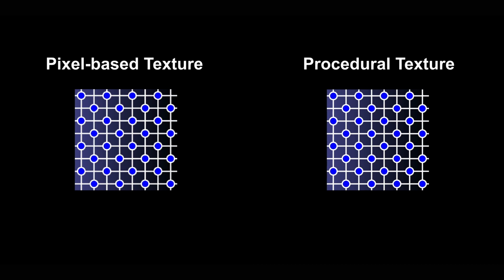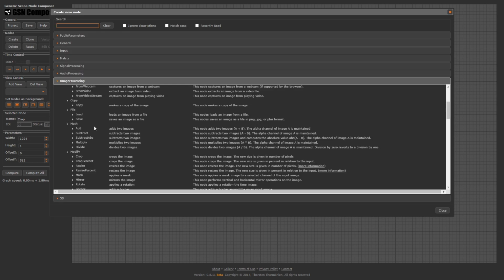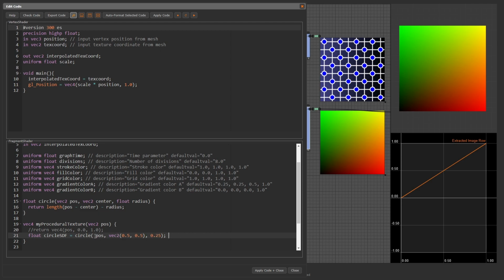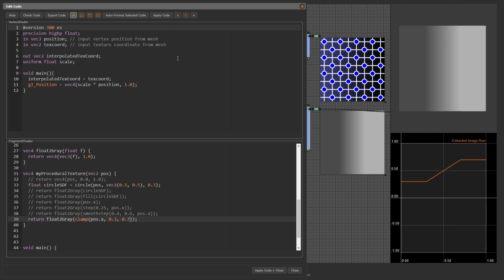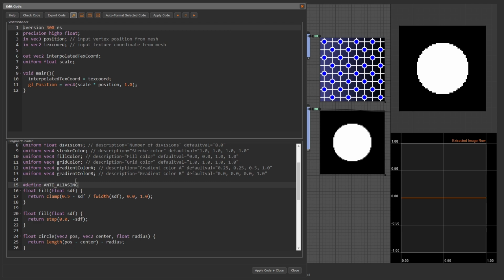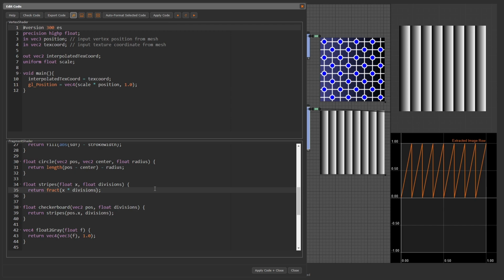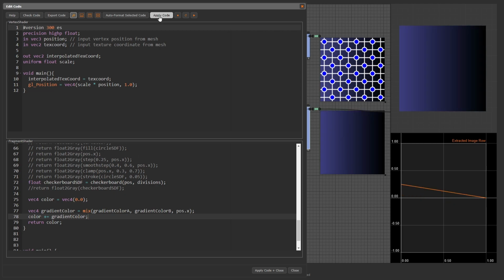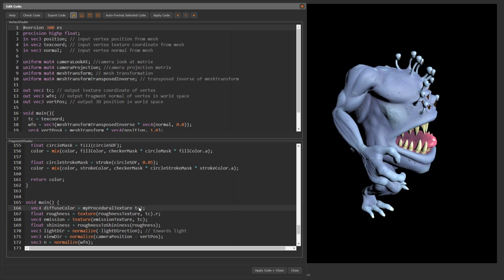Procedural Textures: A Practical Introduction [Shaders Monthly #7]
In Episode #7 of Shaders Monthly, we talk about procedural textures. As a practical example, it is demonstrated how 2D shapes can be rendered with a GLSL shader using a signed distance function (SDF). Furthermore, we discuss how to perform distance-based anti-aliasing.

00:00 Pixel-Based vs. Procedural Textures
01:33 GSN Composer Graph Preparation
05:24 Shader Implementation
06:43 SDF of a Circle
09:59 Step, Smoothstep, Clamp
12:20 Distance-Based Anti-Aliasing
17:18 SDF of a Checkerboard
24:56 Applications